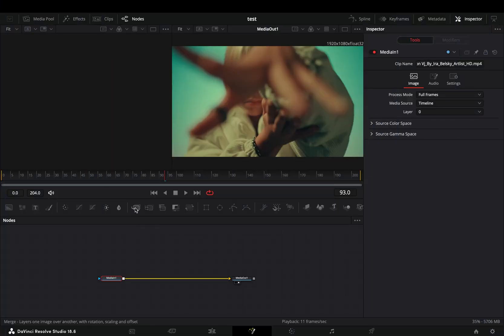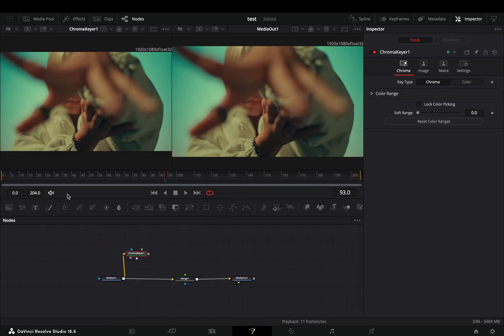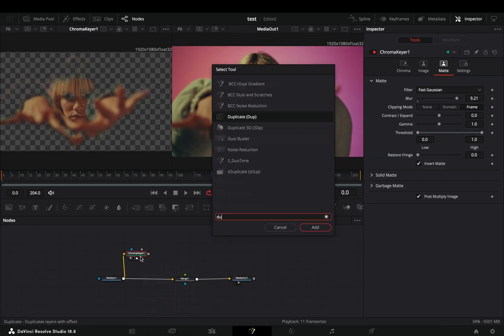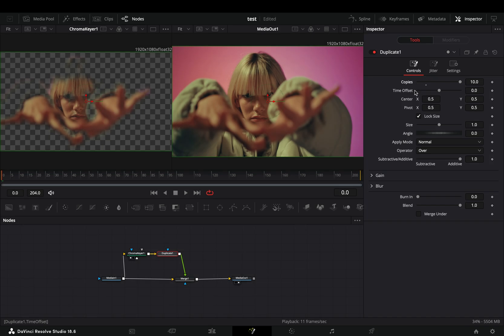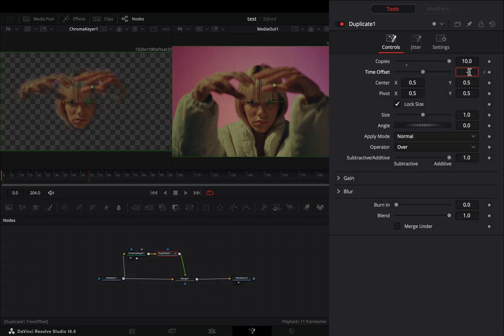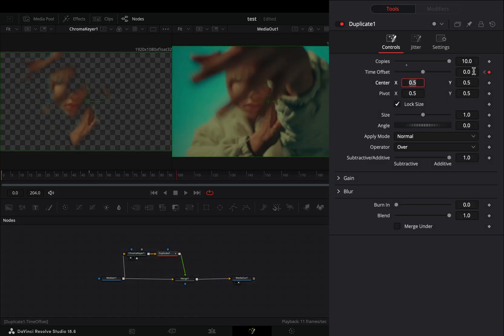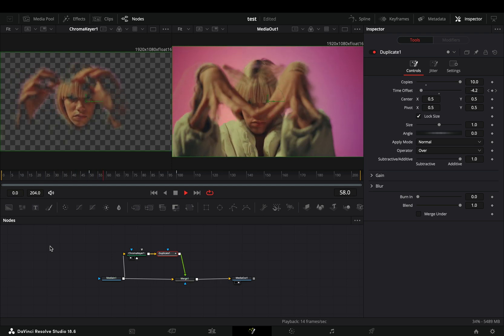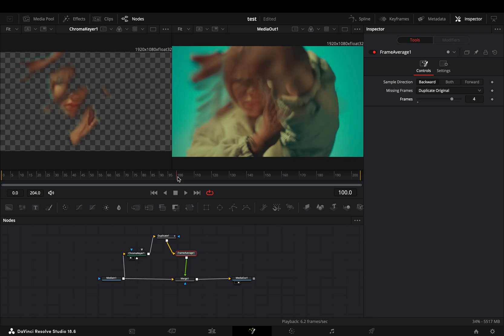The Chroma Duplicate Effect | DaVinci Resolve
Experimenting with the chroma keyer and the duplicate node in Davinci resolve fusion page.

You can send them here :

BTC : 1Ecg6F8UnFHnVxsKhbkecqtge11vBhqS5
ETH: 0xB643C1C8B6C75bcB3426F40f8514CB89Fc294abC